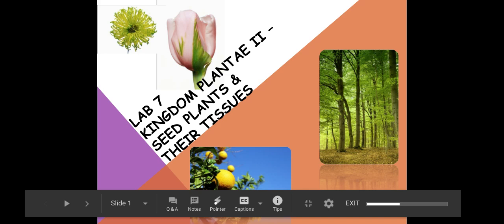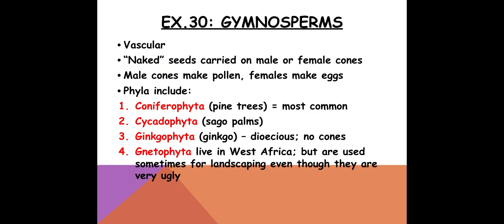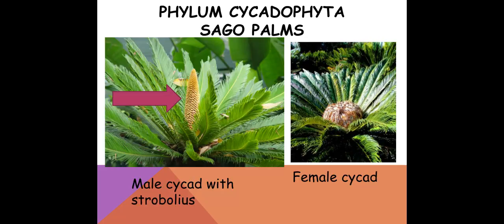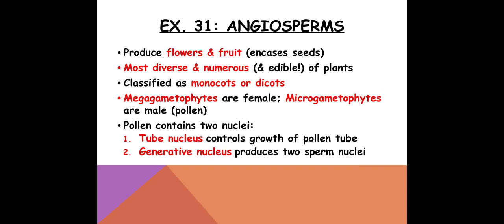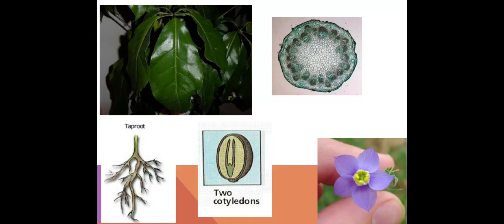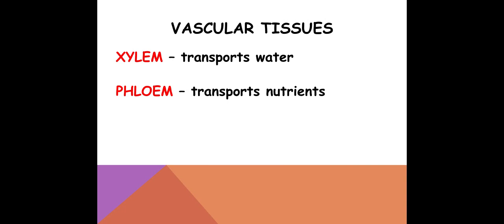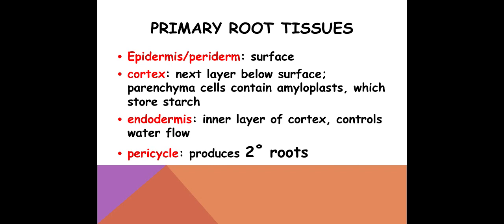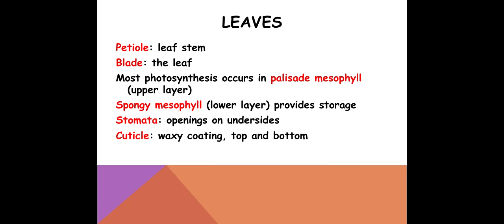Seed Plant Lab Lecture